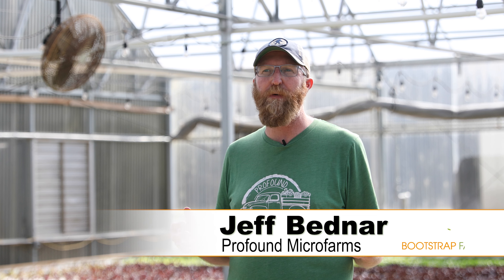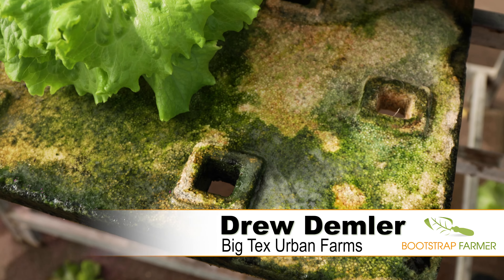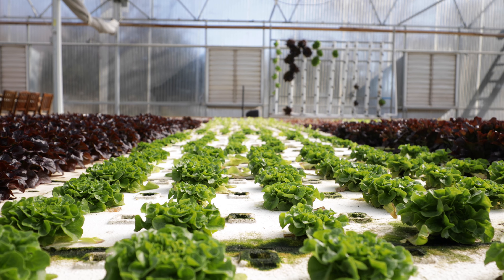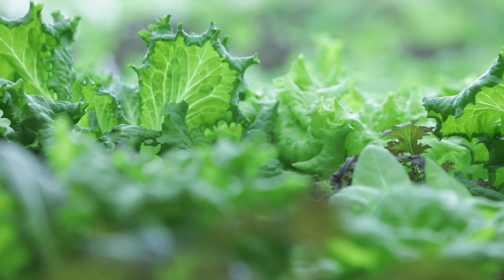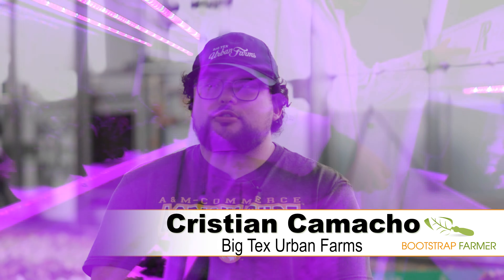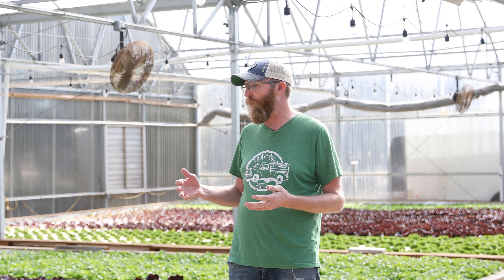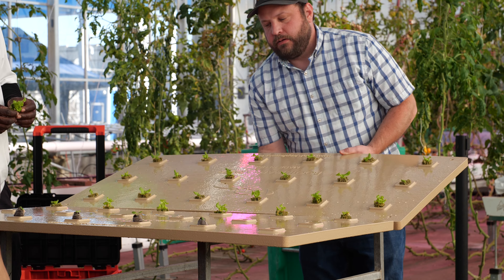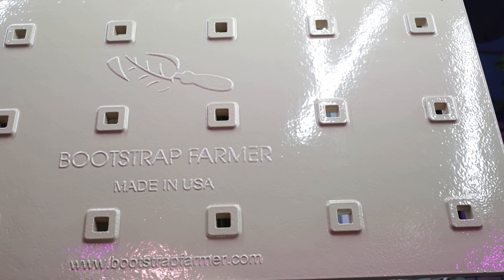Hydroponics Needs an UPGRADE!!!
Deep Water growers, your time has come.
Gone are the days of polystyrene rafts that collect algae, pythium, and mold.
No more broken corners letting light into your ponds, further compounding algae.
No more rafts to the landfill.
No more visitors asking about mold near harvestable leaves.
Most importantly, no more replacing green rafts.

After years of development, we are proud to bring the Heavy Duty Bootstrap Farmer Greens Raft to hydroponic grows big and small.

Our Food Safe UV treated patent-pending coating increases our high-density polystyrene core, so our raft remains flexible and uncracked even under extreme handling conditions.

Reduce cleaning times by 80% as debris slides off our slick surface. Trials have proven that plant tissue sticks far less than a polystyrene board.

Designed in-house at Bootstrap Farmer and perfected in the hands of Deep Water Farmers, the Bootstrap Farmer Greens Raft is one of our proudest achievements and a big win for sustainability in hydroponic operations.

Key Features

UL-certified ANS/NSF 61
1 Year Warranty
Made in the USA
UV Resistant
18 holes for a wide range of crop options
Dimensions:
48”x 24”x 1”
Square holes 1”x 1”x 1” deep
Rafts are expanded polystyrene core (EPS) with polyurea coating
Coating Hardness D-2240 D 52 / Tensile strength, D-412 3850 psi
Excellent impact resistance even in sub-freezing weather